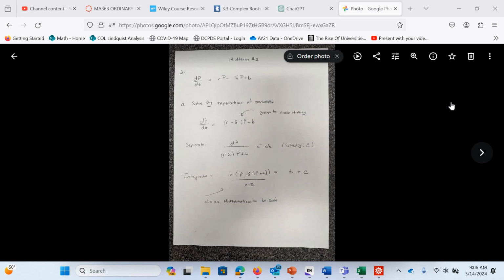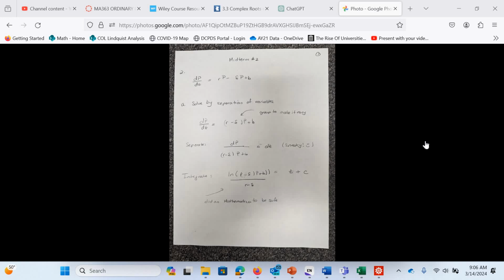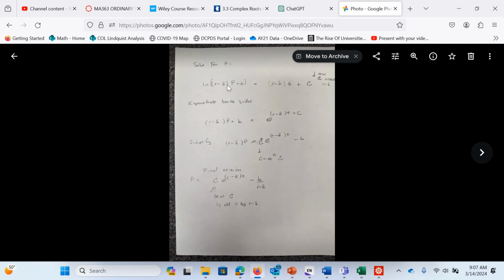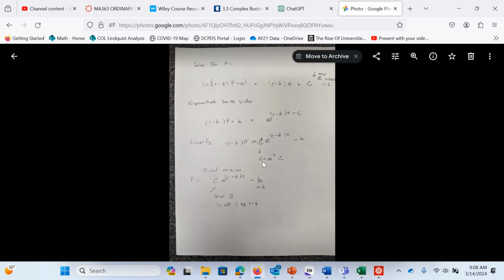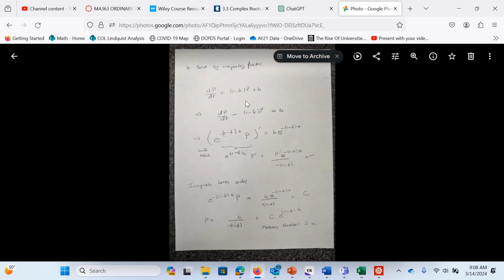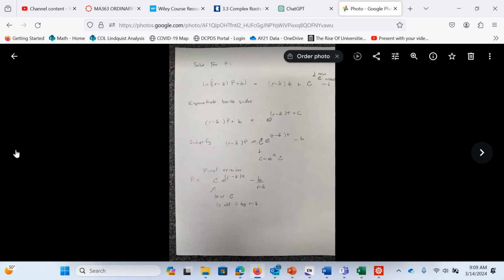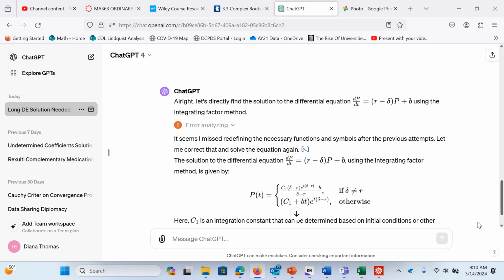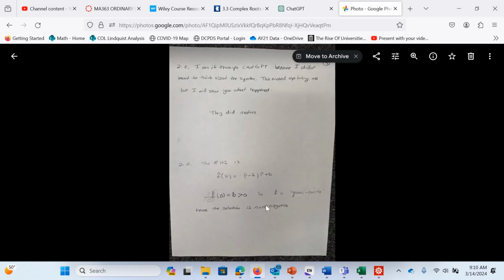Solution to Number 2 on the Midterm